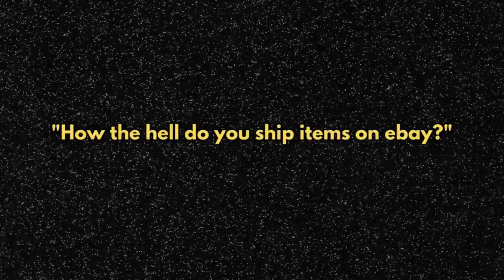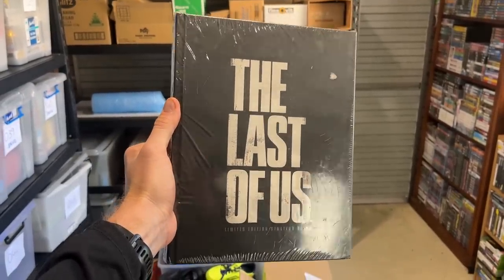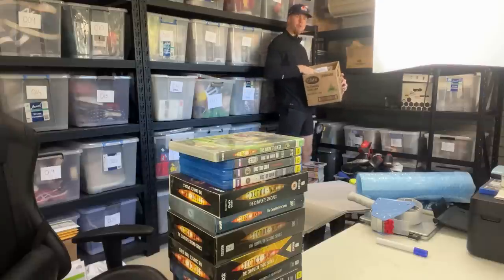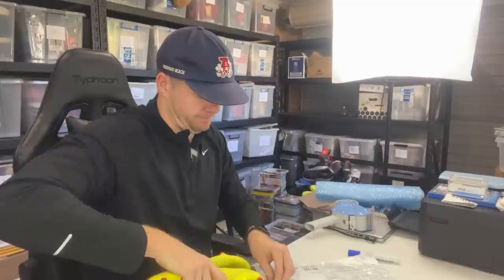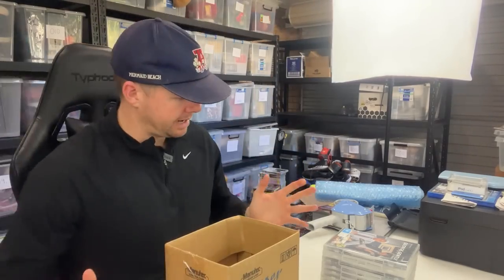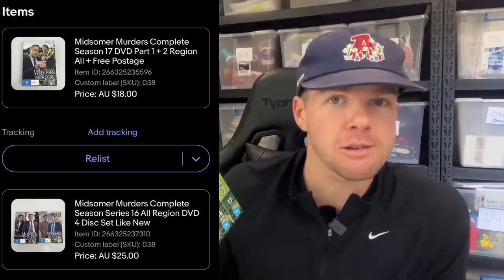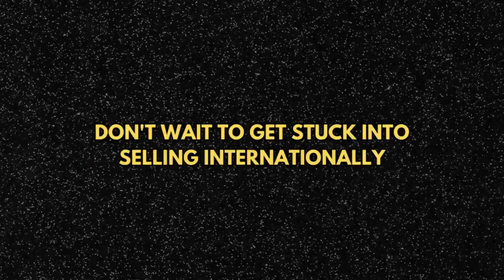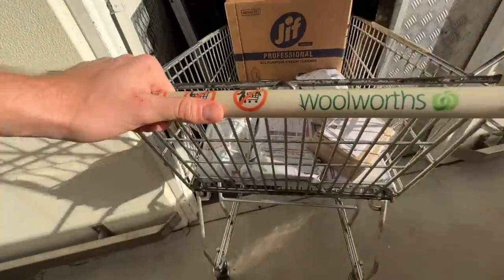eBay Shipping for Beginners (2024 Step by Step Guide)